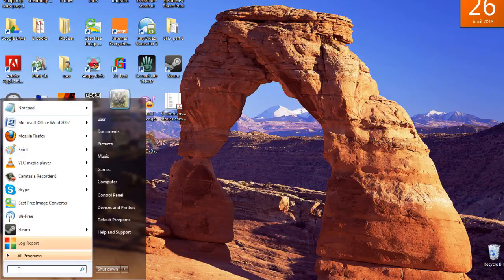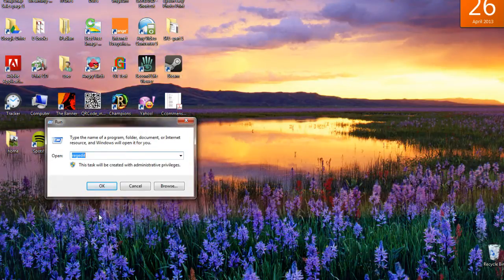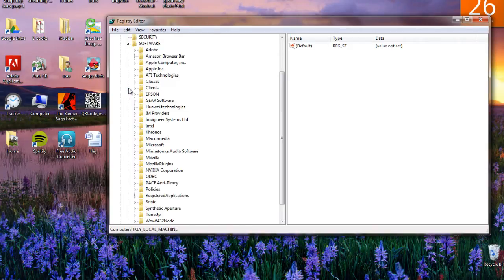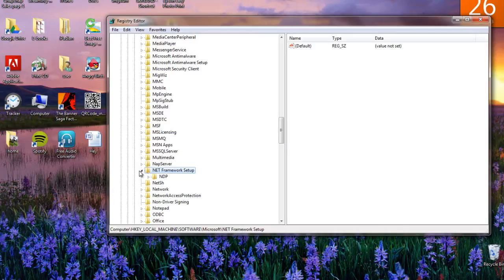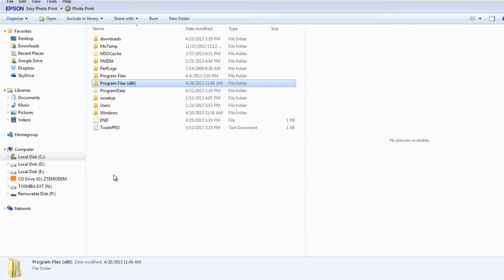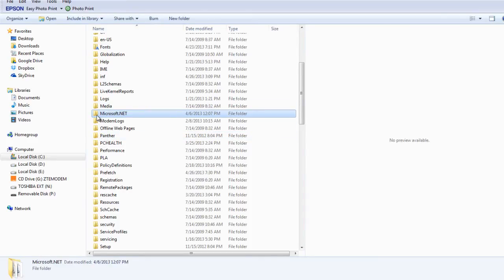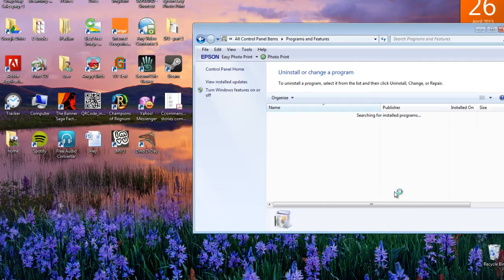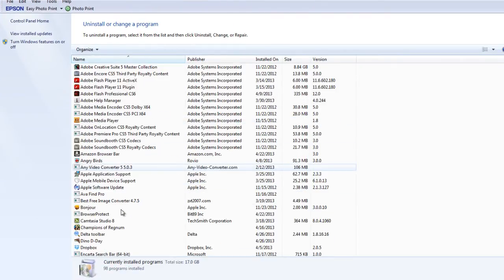How to Check .net Version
This video tutorial is going to show you 3 ways to check .net version in your computer.

Step#1 open registry
The first way to check your .net version is to open your registry.  Go to start then select run and open.

Step#2 type 'regedit' on run
Type 'regedit' on the space bar and click ok.

Step#3 expand 'HKEY_LOCAL_MACHINE
Expand on HKEY_LOCAL_MACHINE then software

Step#4 Click on Microsoft to expand
Click on Microsoft to expand. Click on .net Framework

Step#5 Expand 'NET Frame Network'
Another option is expanding 'NET Frame Network' Setup on HKEY_LOCAL_MACHINE. This option provides more details.

Step#6 Go to windows on local disk C
Another way of checking .net version on your computer is going your windows folder on your local disc C.

Step#7 Scroll down and open Microsoft .net folder
Scroll down and open Microsoft .NET folder. This contains all .net versions on your computer.

Go to start, and open control panel.

Step#9 choose 'program and features'
Choose 'programs and features' from the menu. Scroll down to check the list of installed programs. Here you will be able to see a list of installed .Net versions. And that is it.